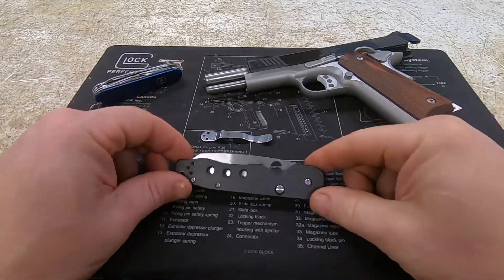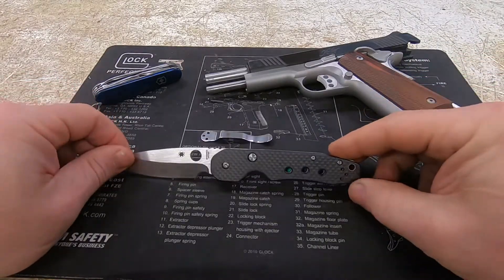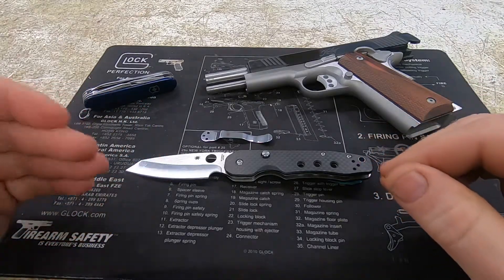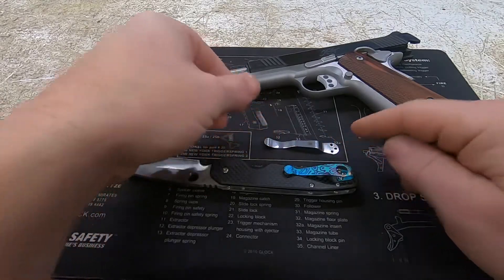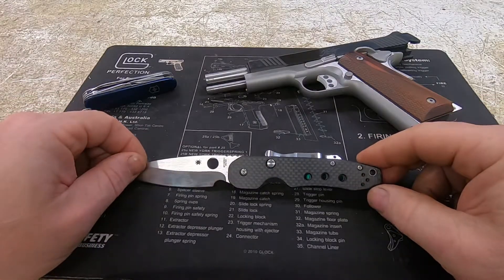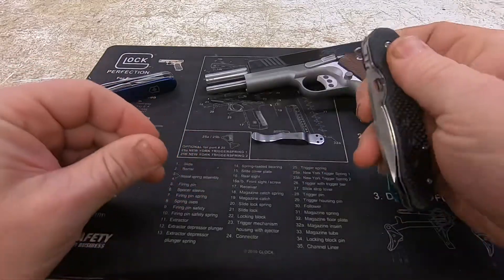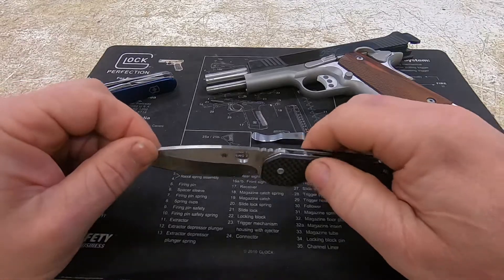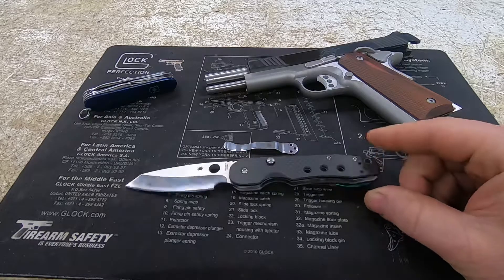K.O.T.M. Episode 1- The Spyderco Smock **An EDC Dream**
This is my review of the Spyderco Smock. Let me know what ya think!